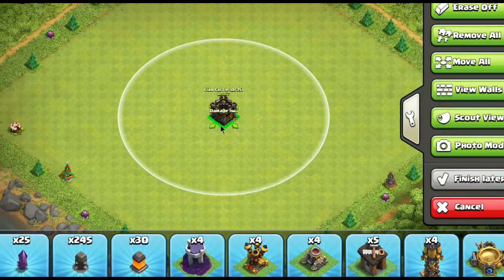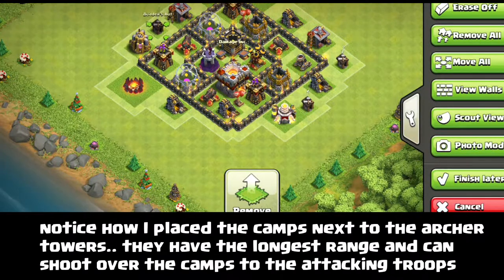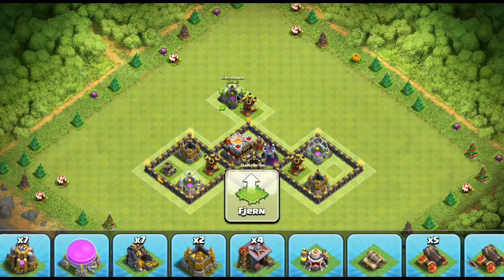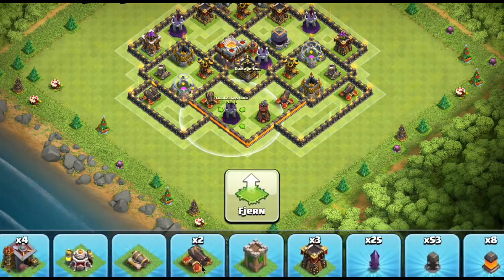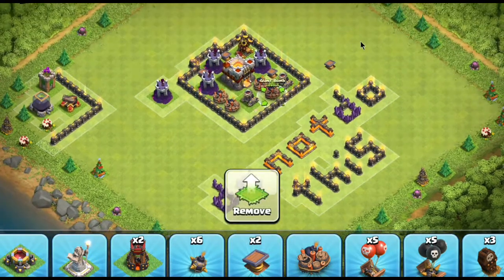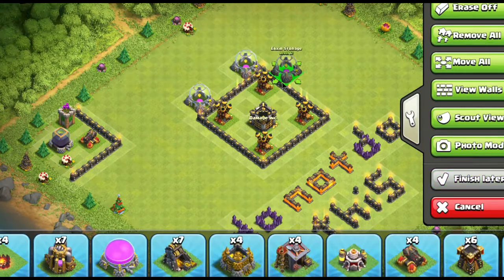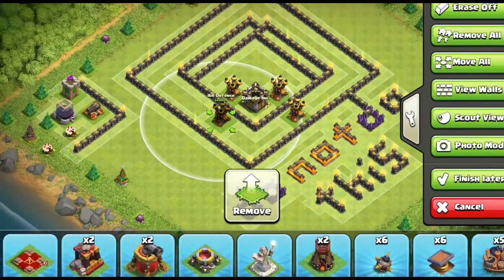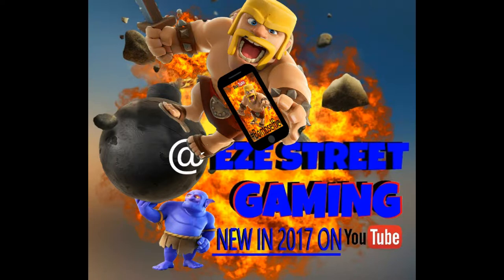Clash of Clans | Build a Better Base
As the leader of a lvl 14 clan and the lvl 5 feeder clan I get a wide range of questions but none more than this one... "how's my base?" Most of the time the answer is " great, now delete it and start again!"
Here are some of the basics that many of us either don't know or have just forgotten over time. Follow these simple guidelines and you WILL Build a Better Base!
Part 1 in this new open ended series